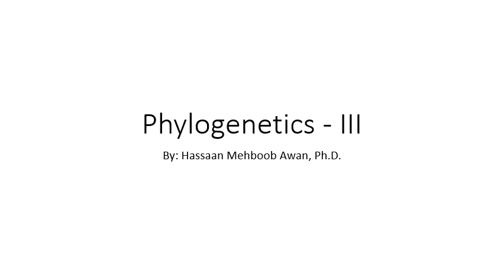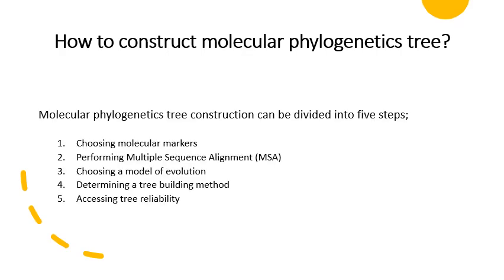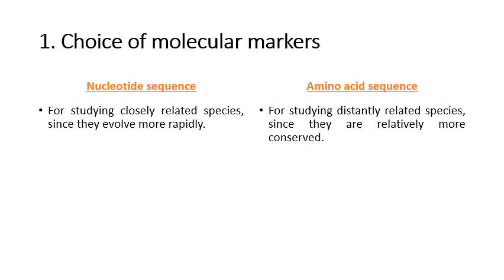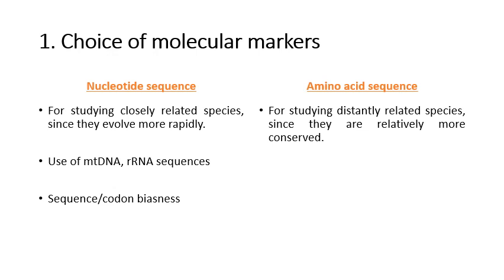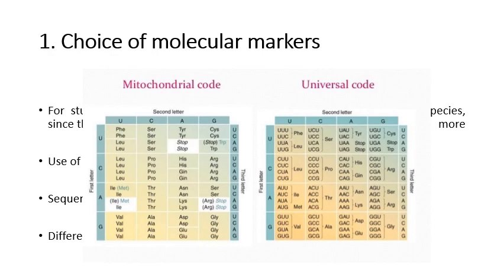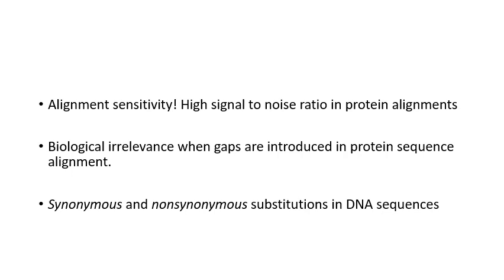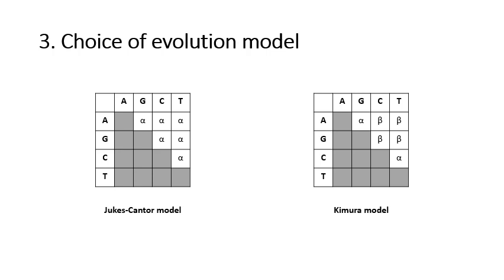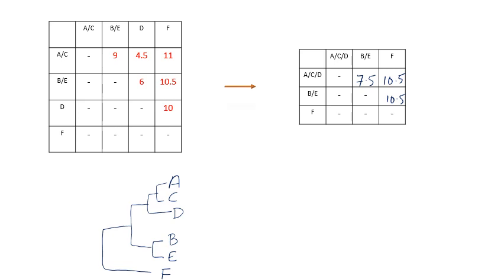Phylogenetics Part 3 - Steps in building a phylogenetic tree